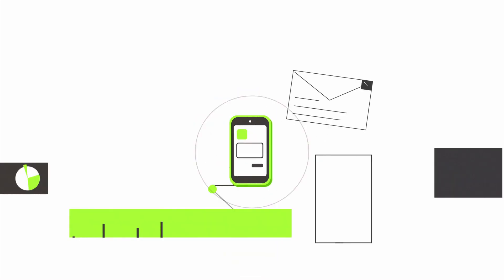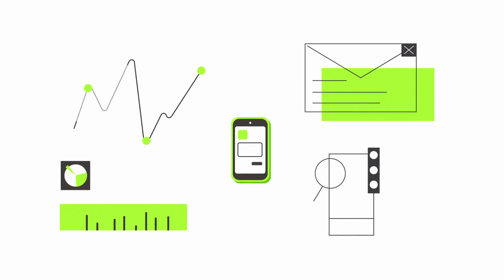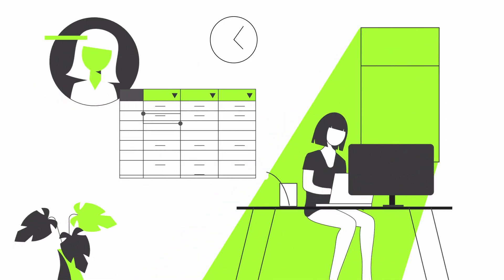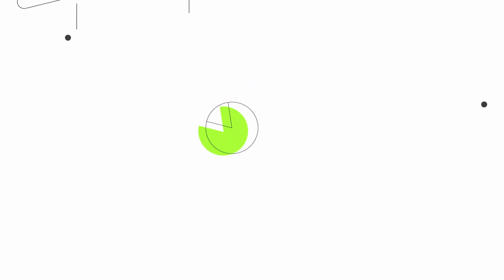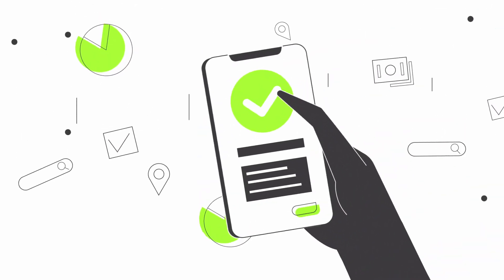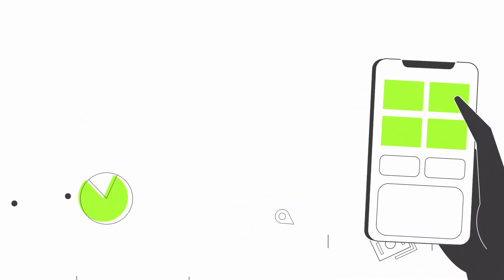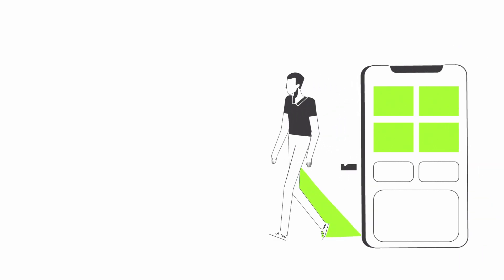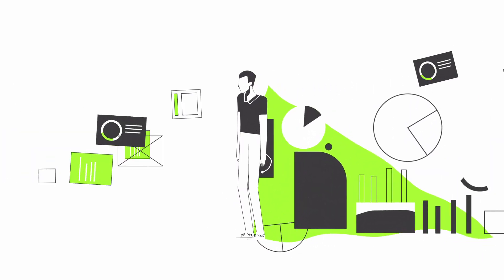Animated App Advert | SalesOrder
An animated advert made for Sale Net- A real-time business performance tracker.